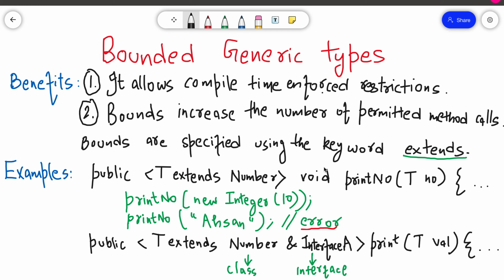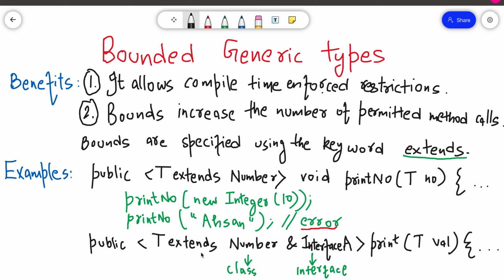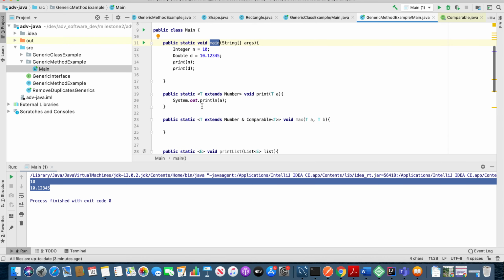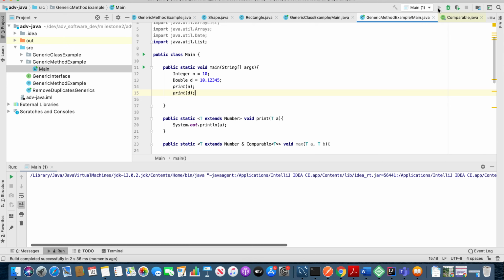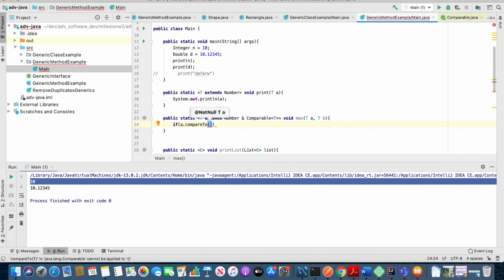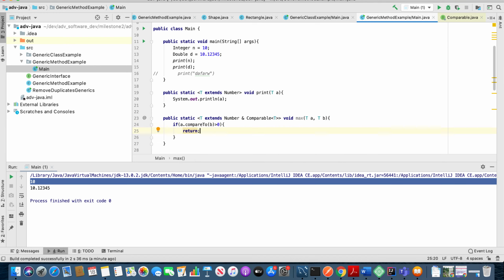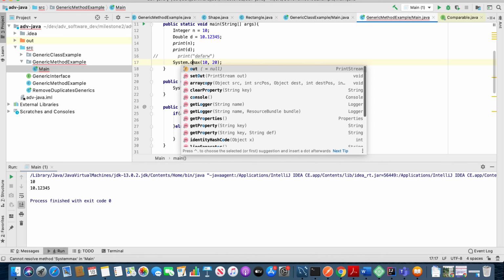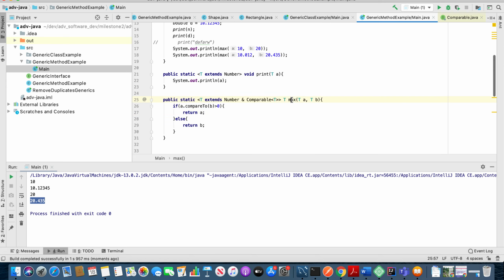How to use Bounded Generic types in Java programming language